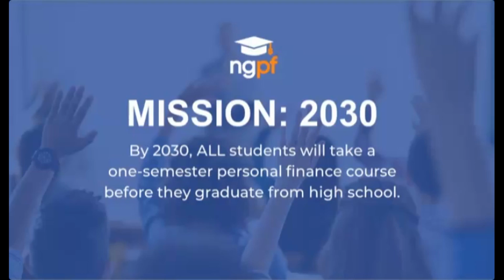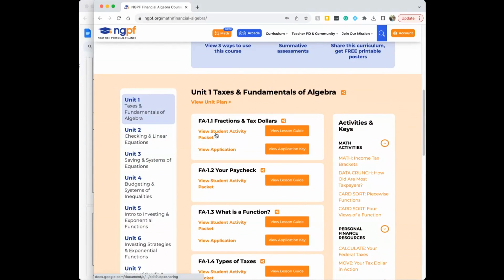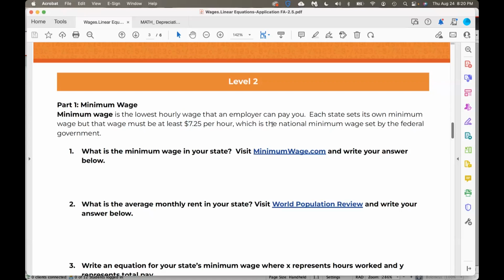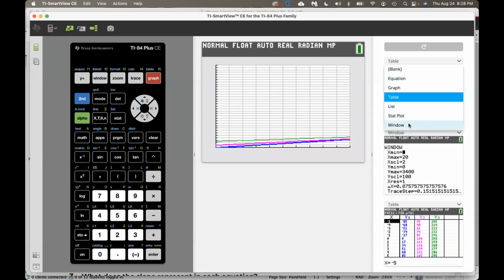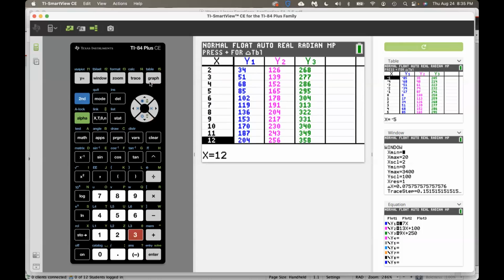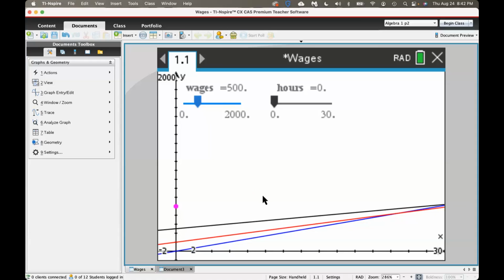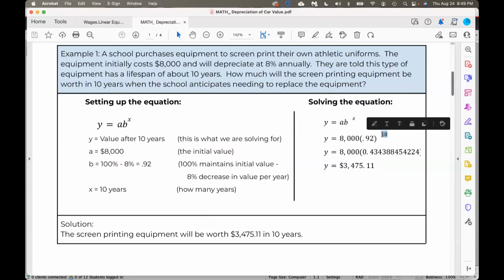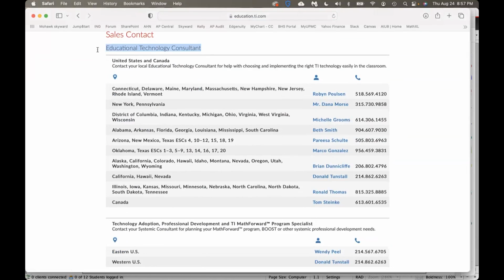Webinar: Using Graphing Calculators in Your Financial Literacy Program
Many states are mandating financial literacy for high school students.

Next Generation Personal Finance is leading the way in providing free, high-quality financial literacy curriculum. Find out how to use your TI-84 Plus CE or TI-Nspire CX II graphing calculator to complement NGPF’s finlit curriculum.

Chapters
0:00 Webinar Introduction
1:48 Agenda
4:10 Next Generation Personal Finance (NGPF) Introduction
15:08 Classroom Activities To Support Math and Financial Literacy
59:20 Wrap-up